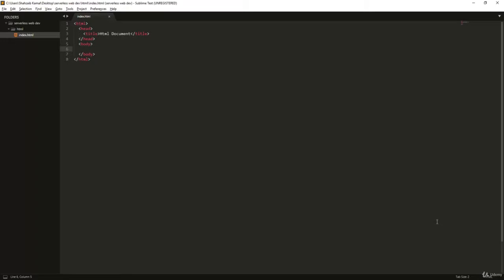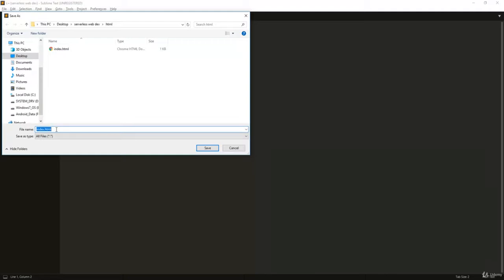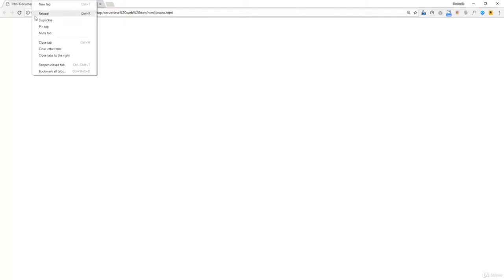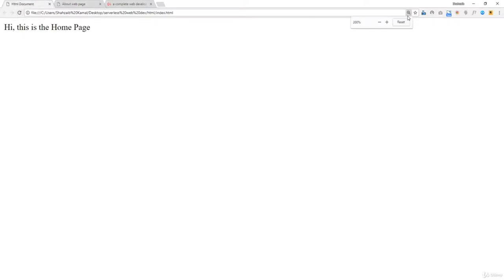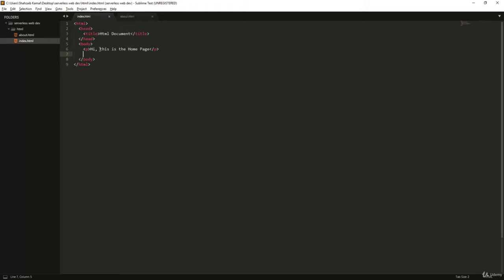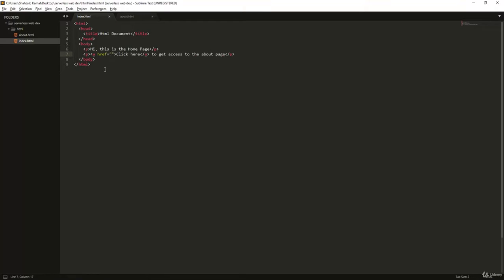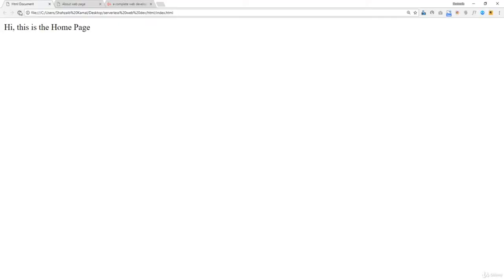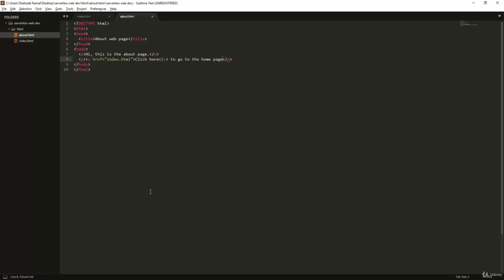10 HTML Links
In this video, you will learn the HTML Links.